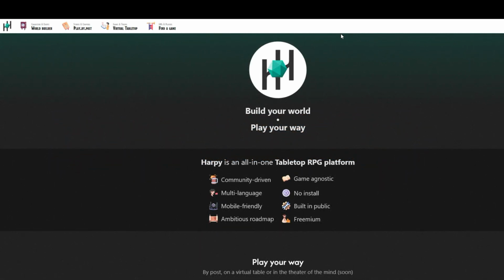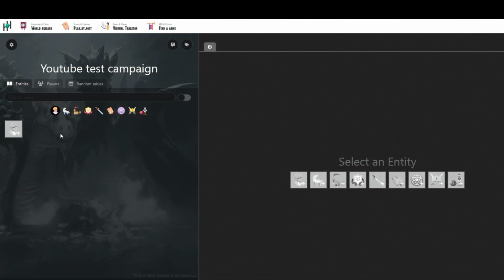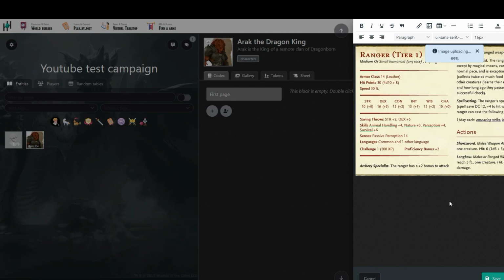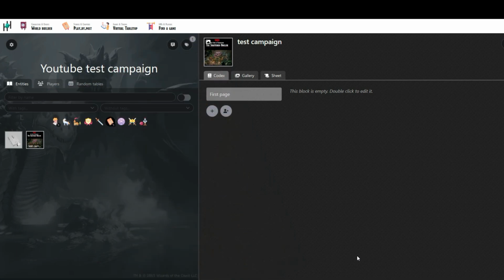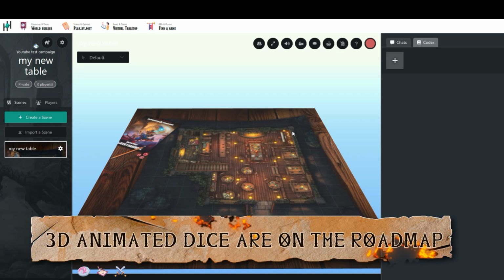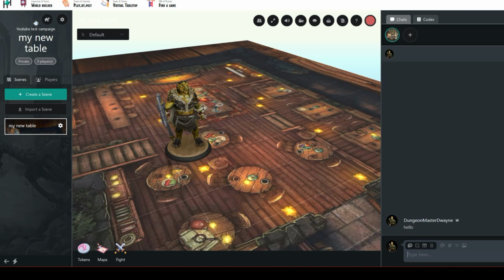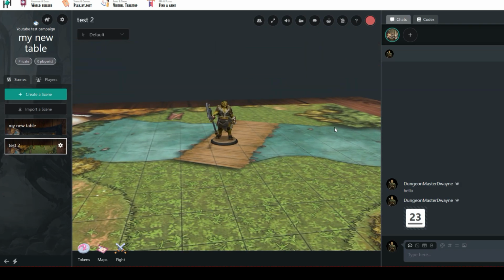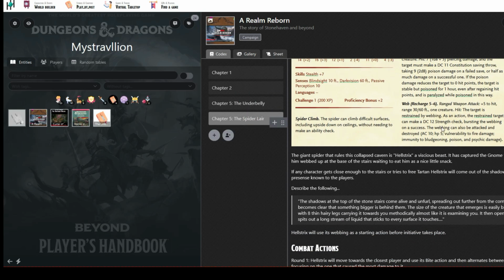Use THIS Vtt to build your DnD World!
Dwayne goes back and revisits his Favorite VTT; HARPY and shows you how to lay the building blocks for your own campaign world.